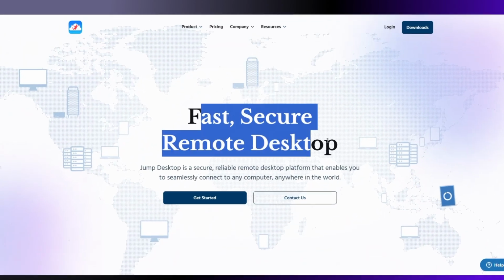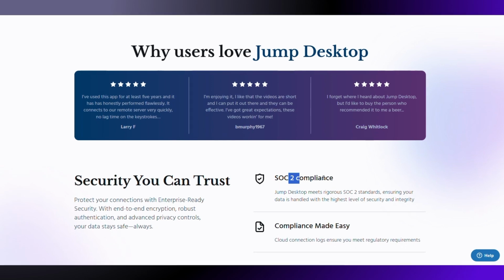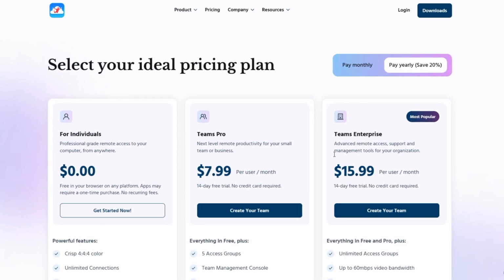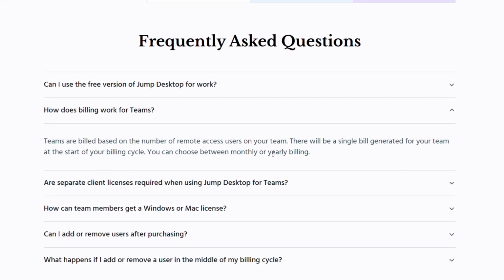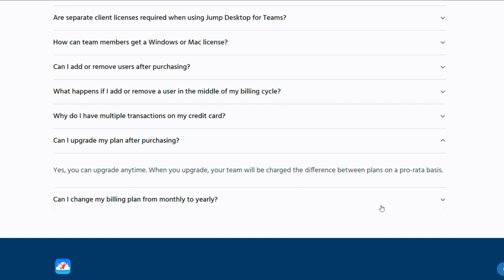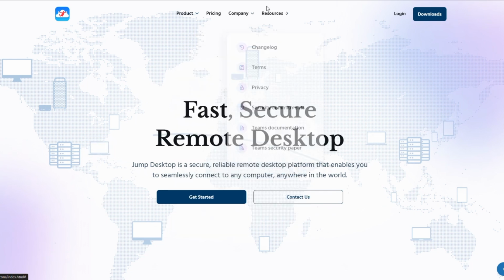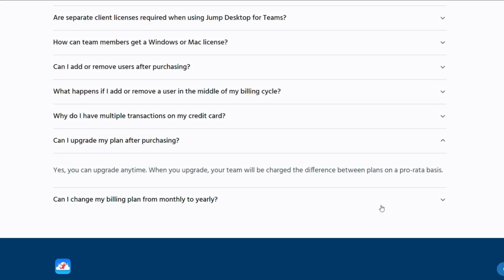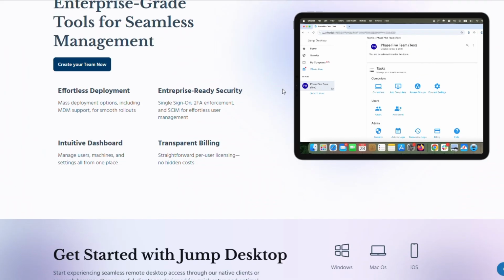Jump Desktop Review | Don't Download Before Watching This!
📱 In this video, I’ll walk you through Jump Desktop Review | Don't Download Before Watching This!

Timestamps
0:00 Intro
0:07 Tutorial